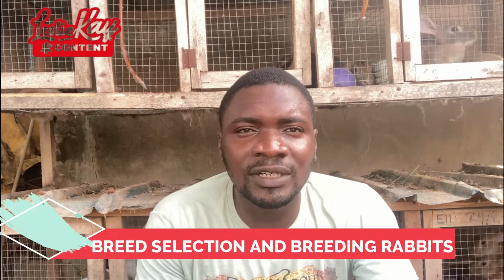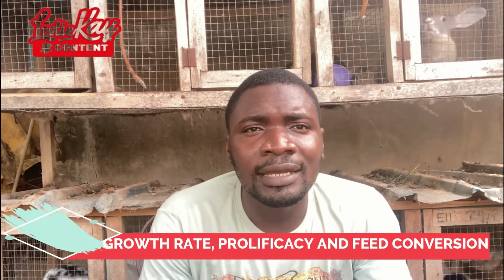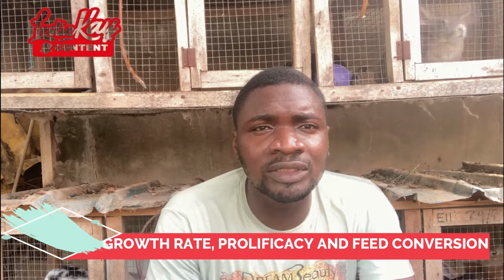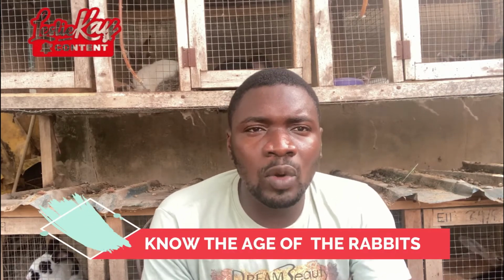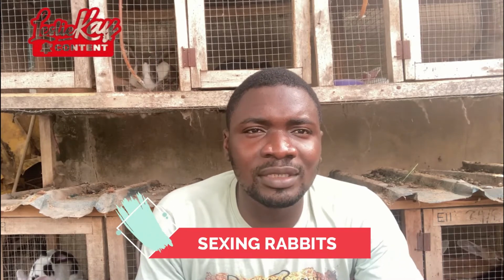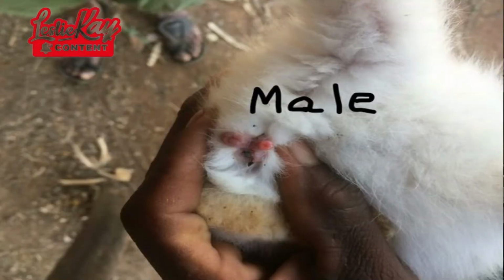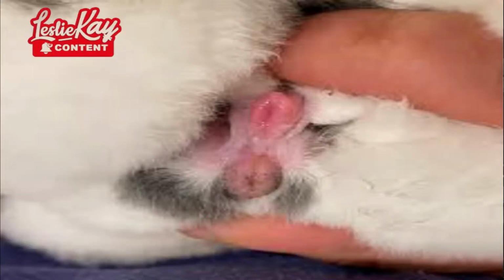Making Money with Rabbits Pt. 3 (Breed selection and breeding rabbits)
This video looks at factors to consider when selecting your breeding stock and how to cater for new bunnies on the farm. It takes you through tried and tested approaches that have worked for me and other farmers in terms of mating, reproduction and taking care of bunnies from day 1 till they are weaned and beyond.